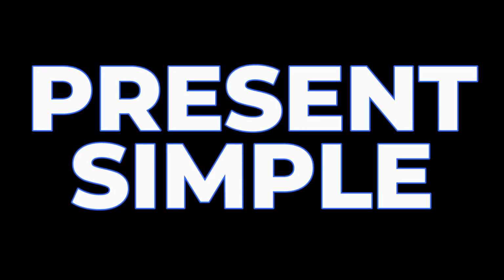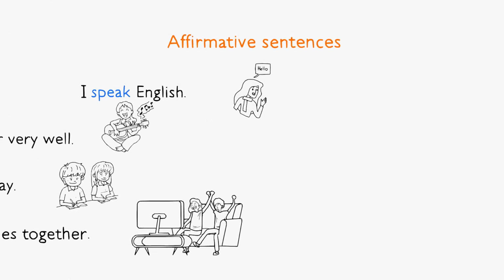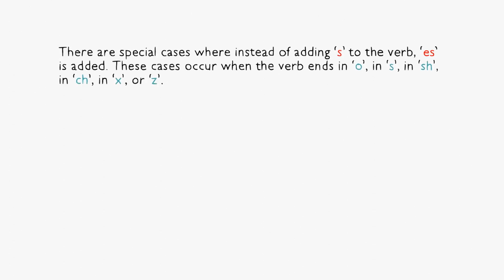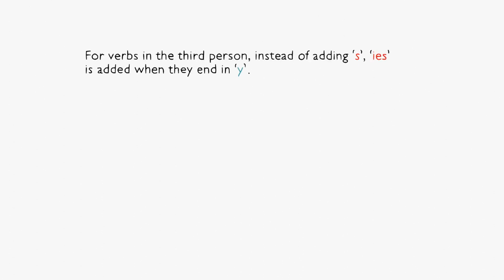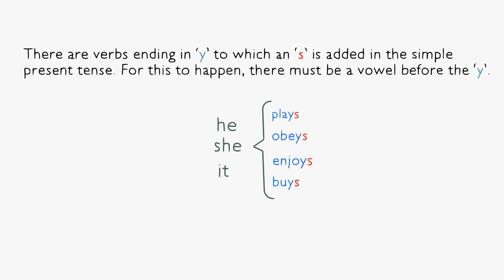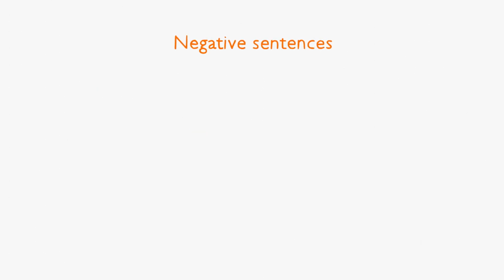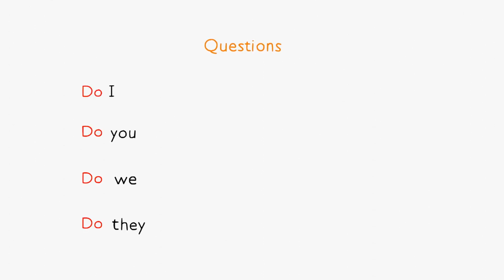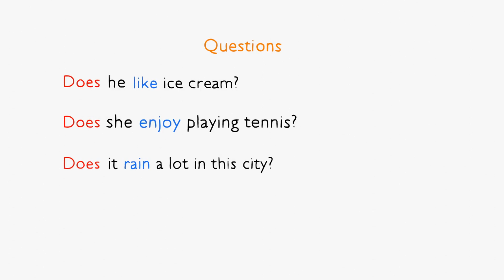Present Simple in English - Part 1: Affirmative, negative, and interrogative sentences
In this video, I will explain everything you need to know about the simple present tense in English. You will learn how to form affirmative, negative, and interrogative sentences, as well as the grammatical rules you need to keep in mind.